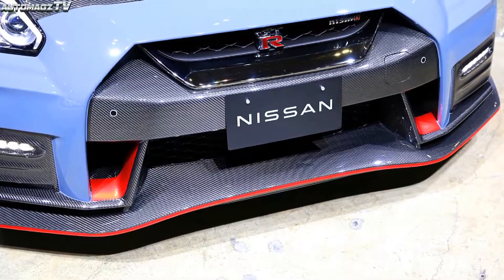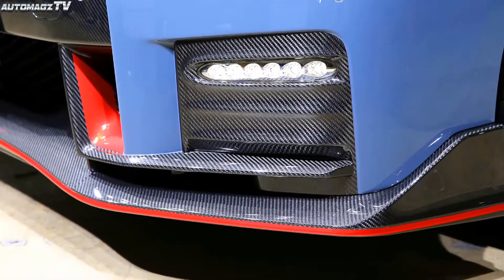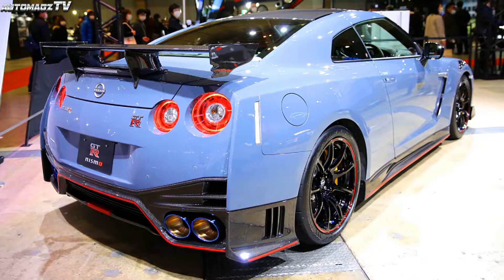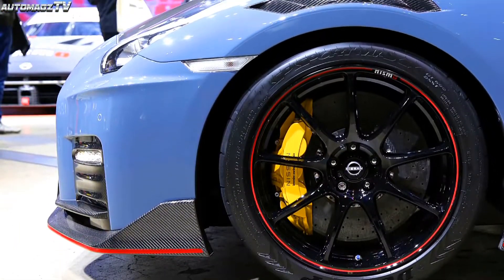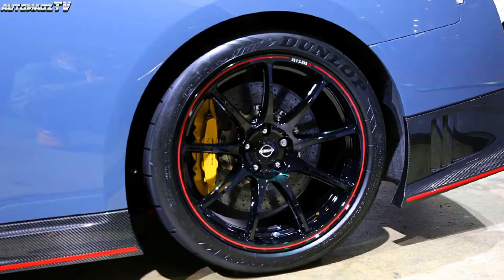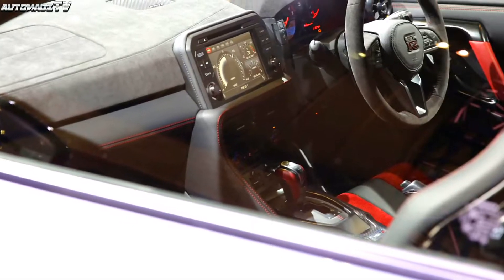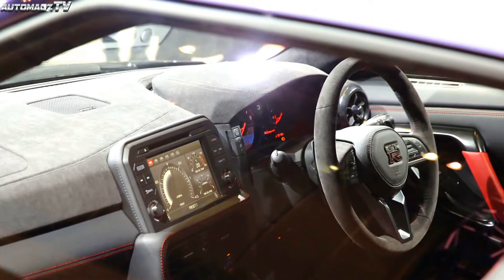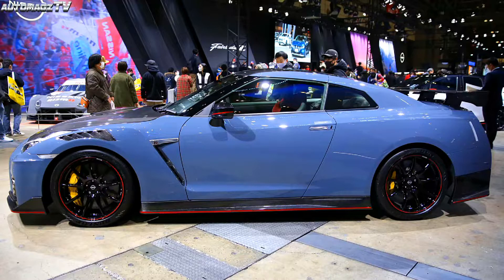NEW 2022 NISSAN GT-R NISMO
Automagz - 2022 Nissan GT-R Nismo

the new car will still use the classic 3.8T twin-turbo V6 engine with a maximum power of 600 horsepower.